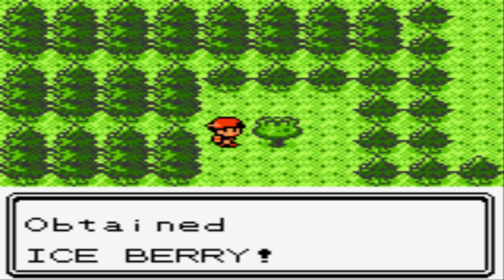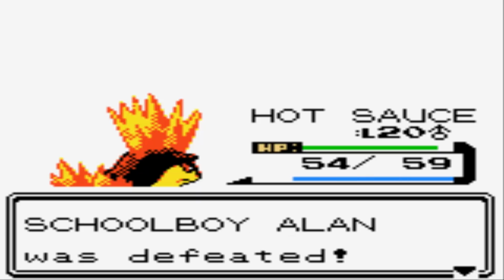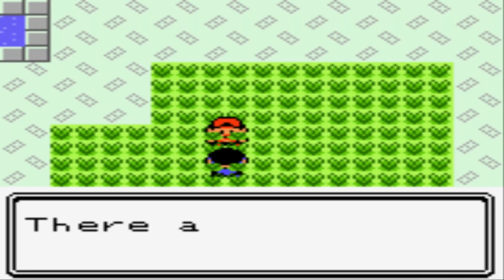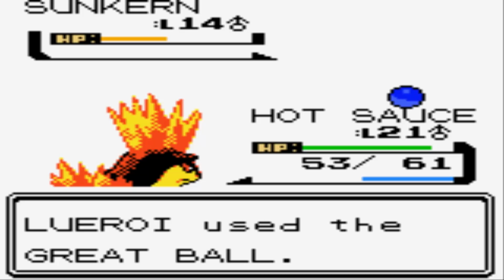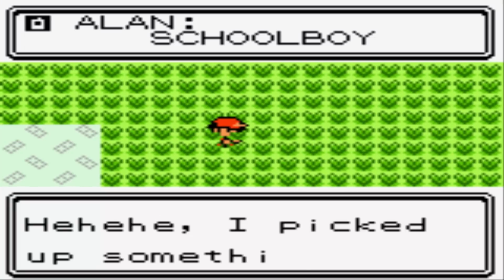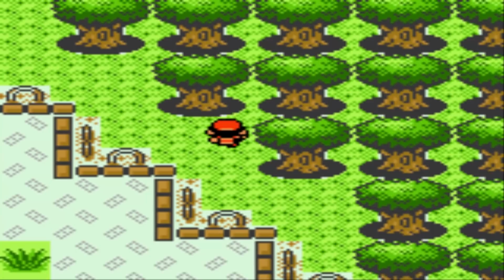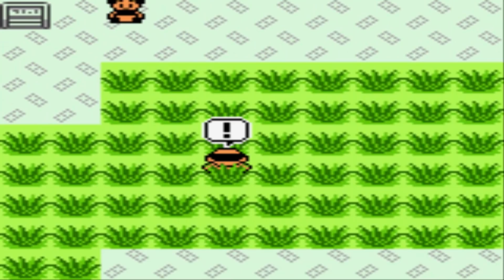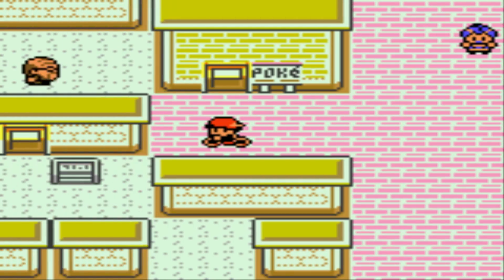Pokémon Crystal Walkthrough Part 11: Burning Down the National Park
In this video we quickly cover Route 36 and head into the National Park to catch our newest team member.

New vids every Monday, Thursday, Saturday!